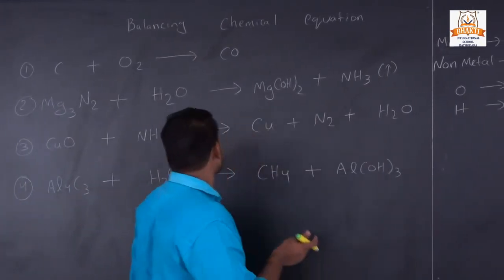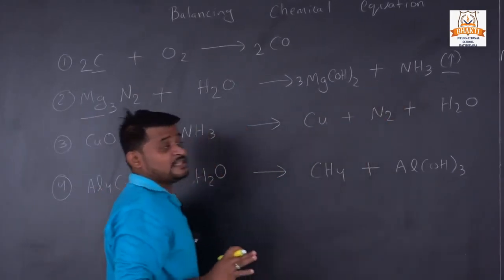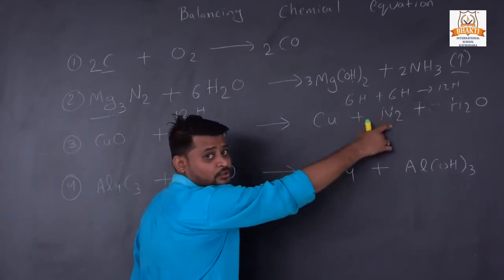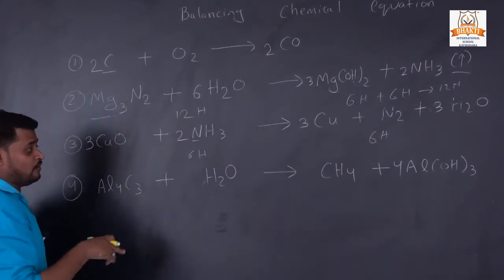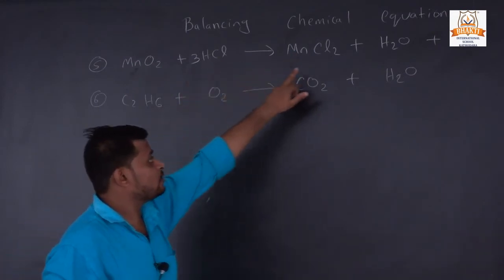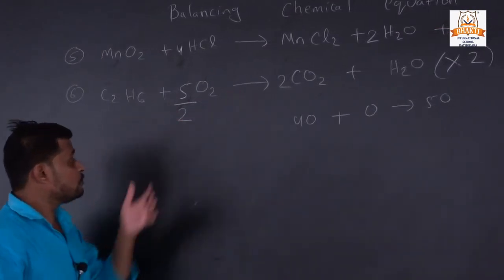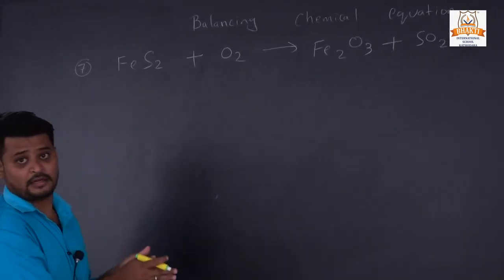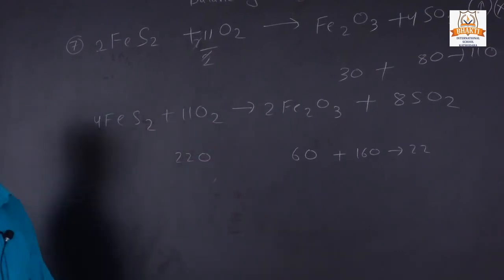CLASS 10 SCIENCE CH 1 part2 r